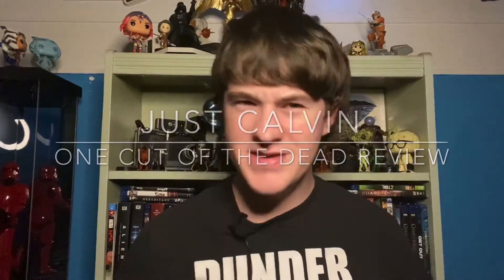Just Calvin: one cut of the dead review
I talk about the zombie comedy “One Cut of the Dead”